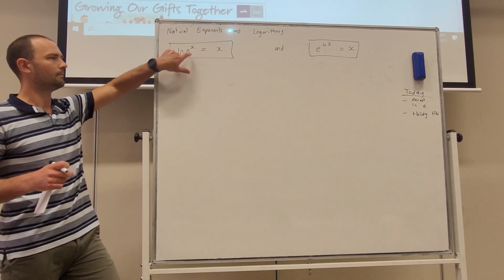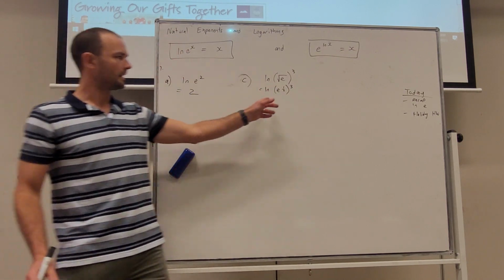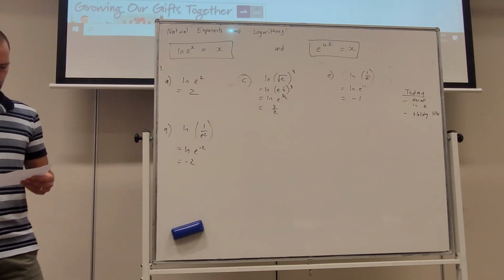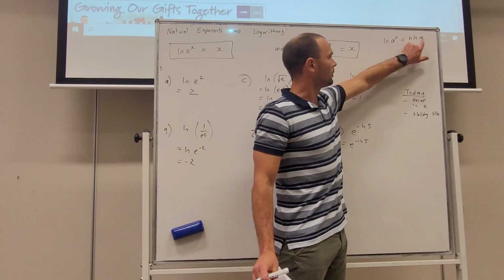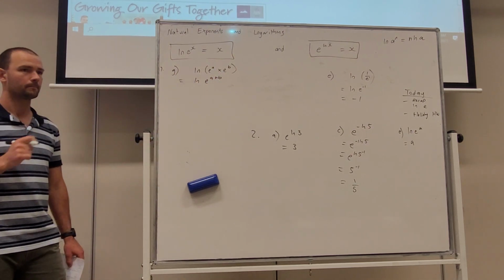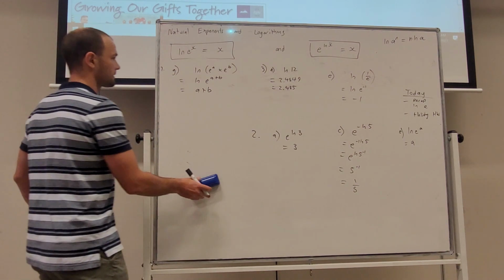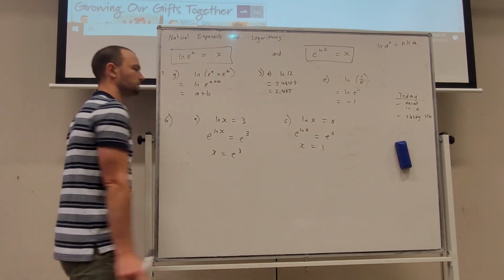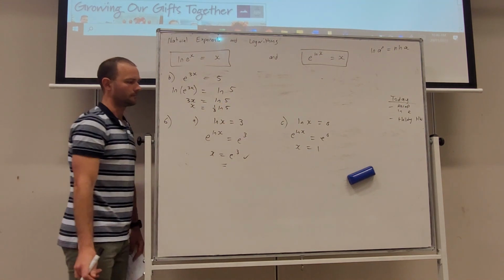Natural Logarithms and Exponents Recap